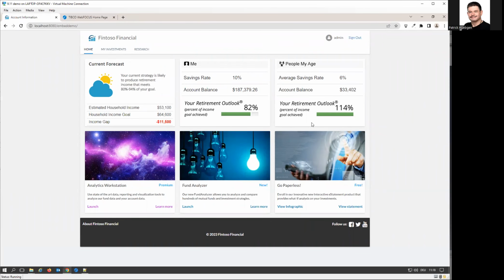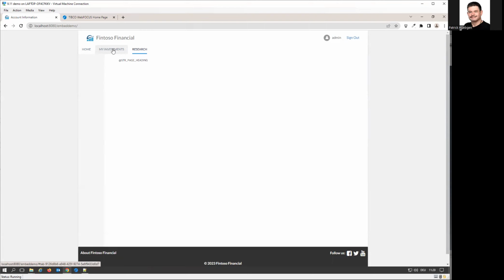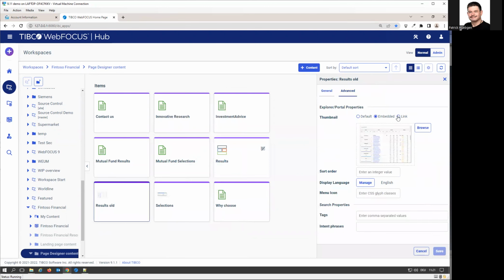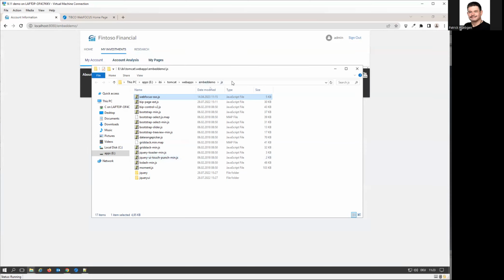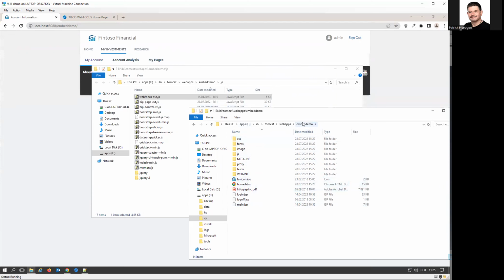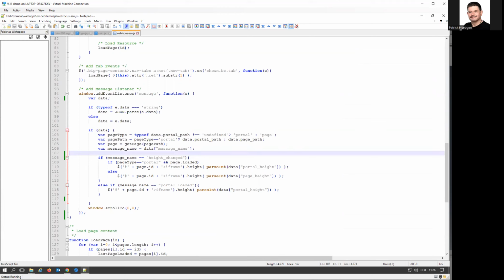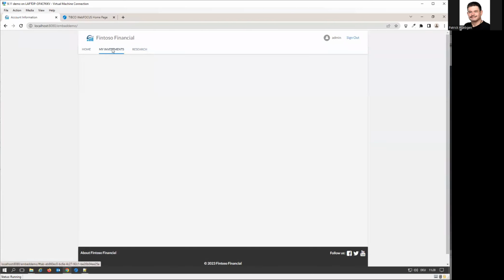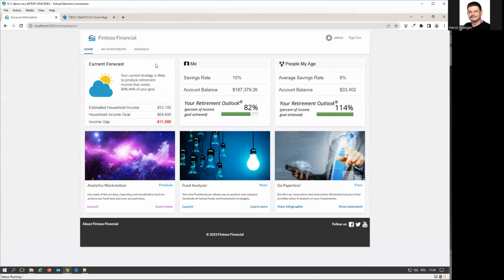WebFOCUS - Tips & Tricks - How to fix WebFOCUS Embedded Demo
If you want to know how to setup the application - please check